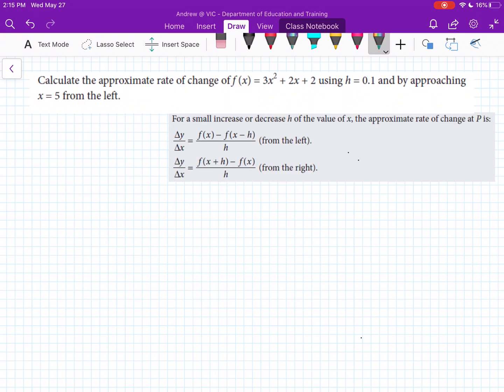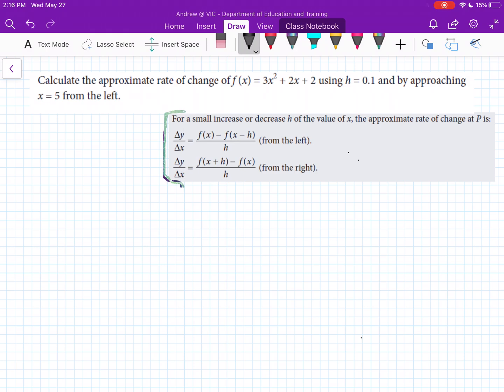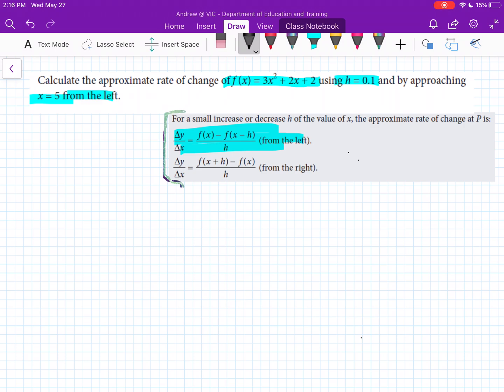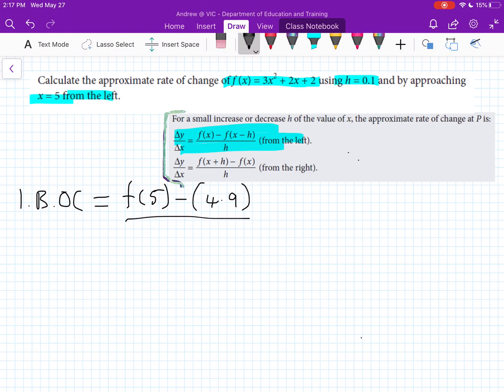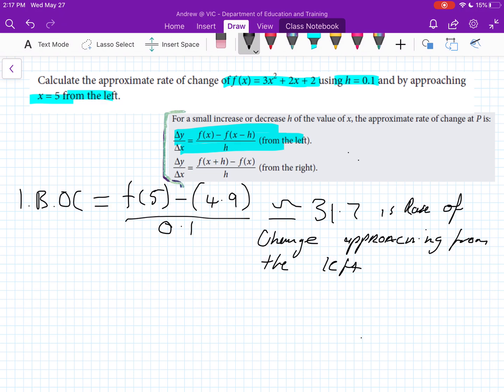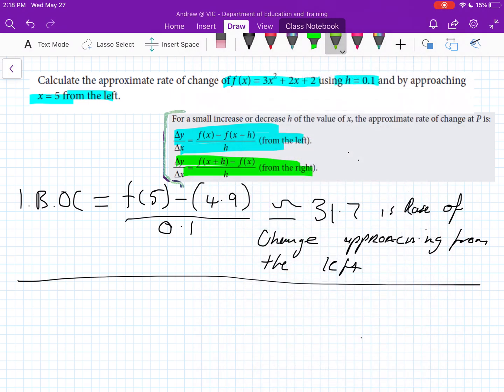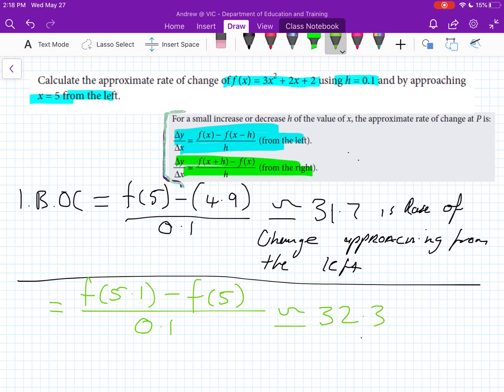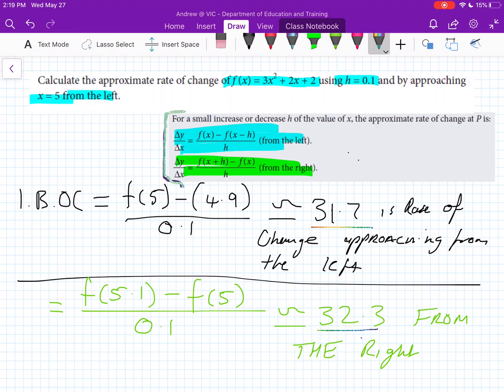Rates of change: Instantaneous rates of change approaching from a side